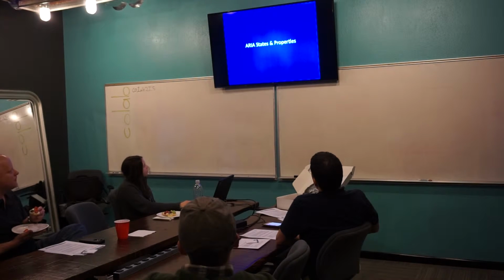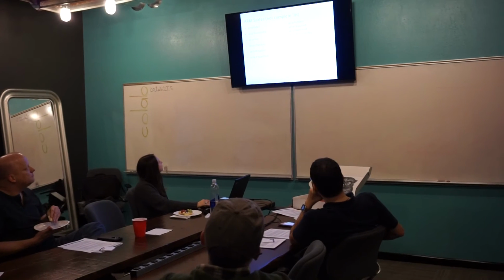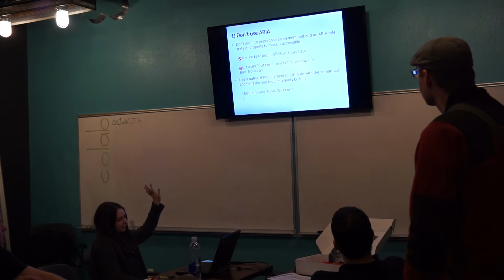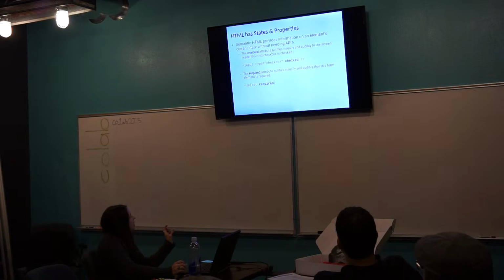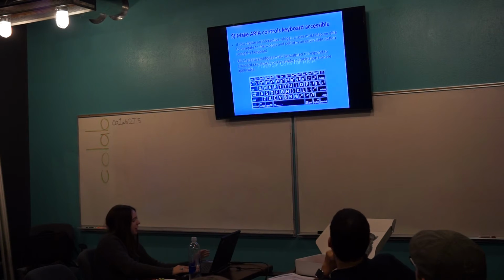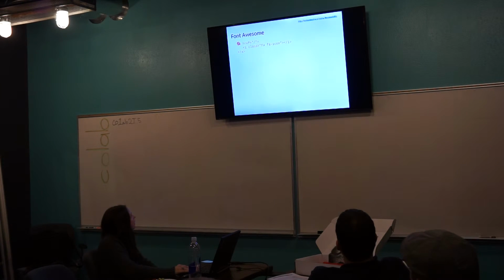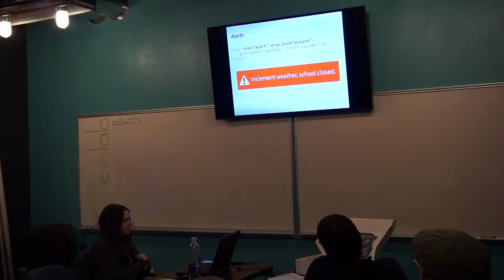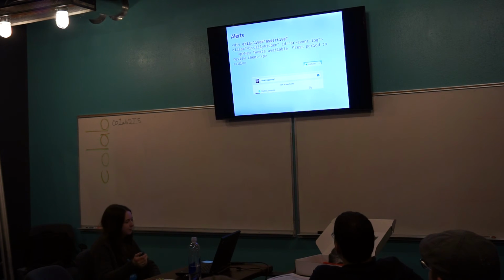WAI-ARIA talk by Andrea Skeries in North Liberty, Iowa